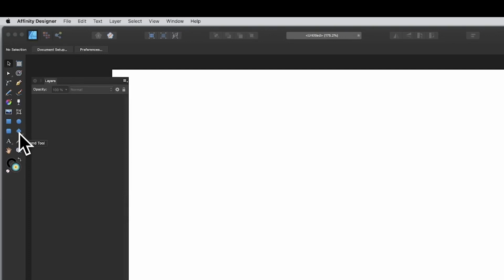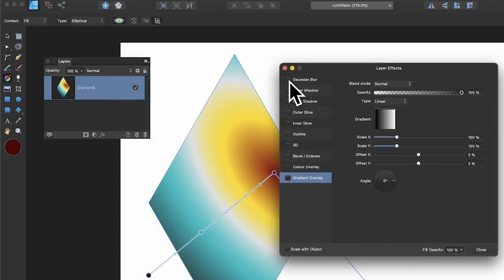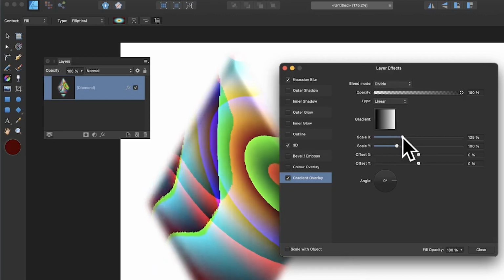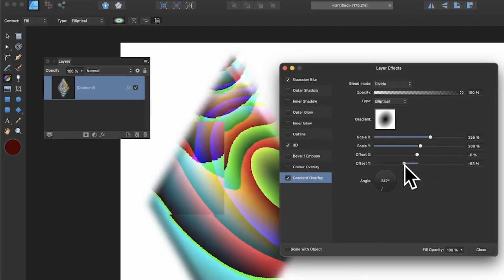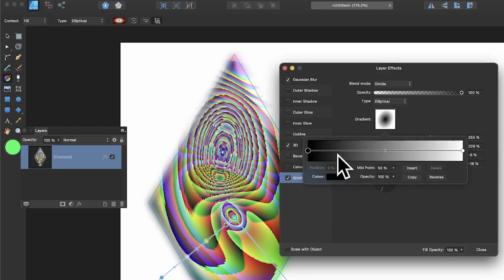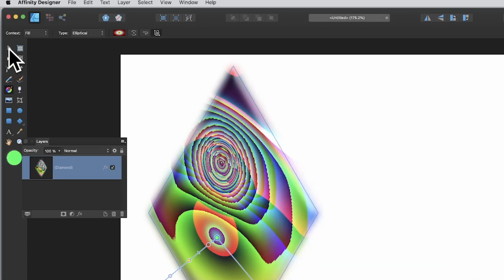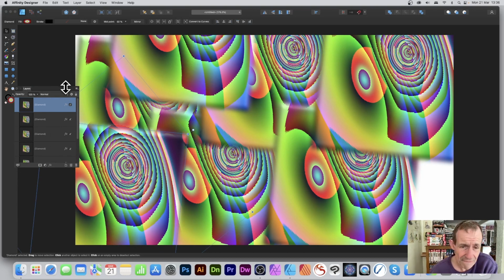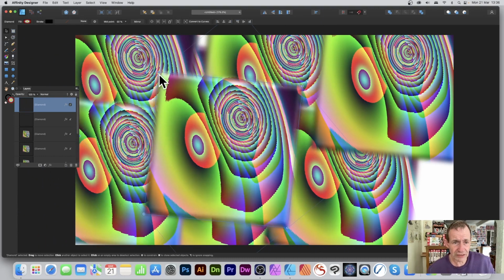Gradient Layer Effects In Affinity Designer | How To Tutorial | Graphicxtras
How to create amazing colorful gradient color layer effects in Affinity Designer
Online Education tutorials
0:00 Start 0:24 Gradients 1:00 Blurs 1:26 Blends in fx 2:29 Change effects settings 5:07 Duplicate